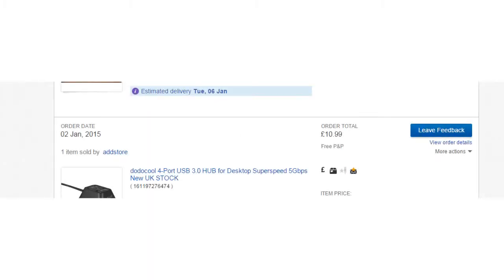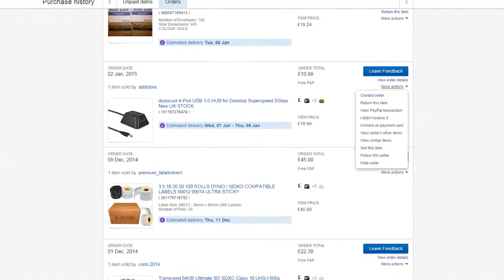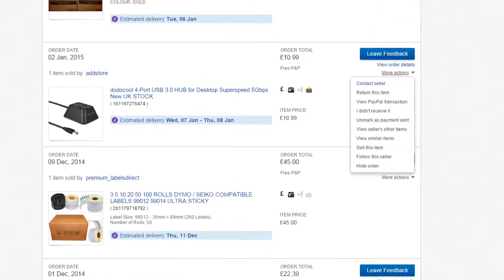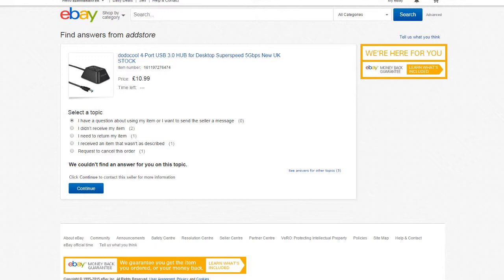Iphone 6 Plastic screen protector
You can find this here: